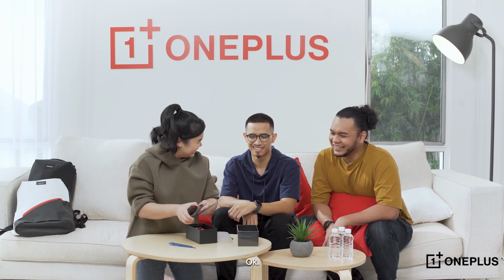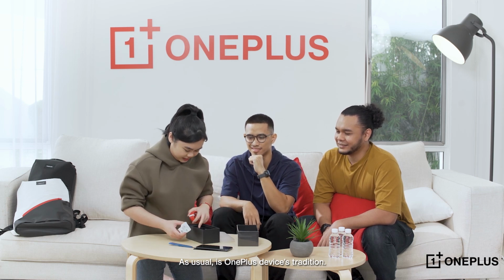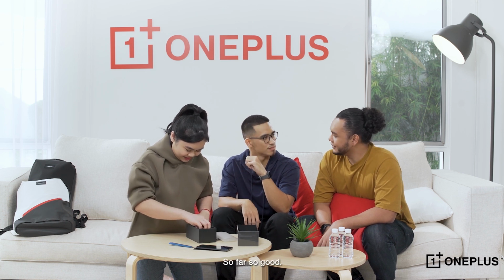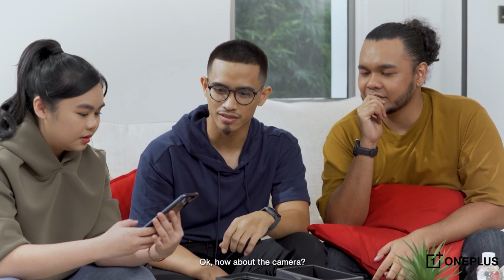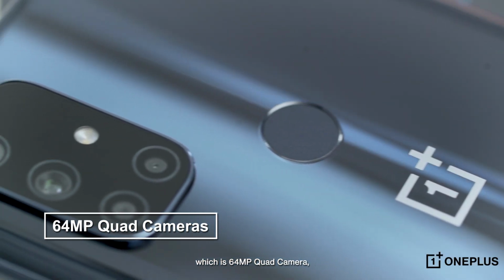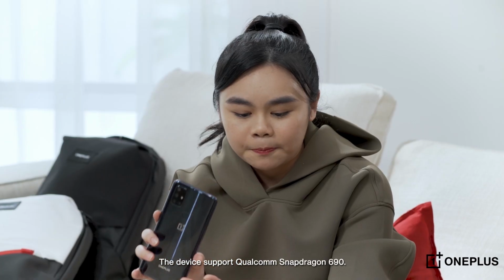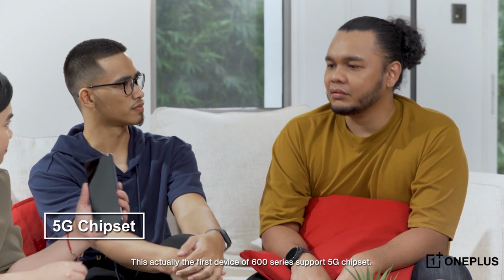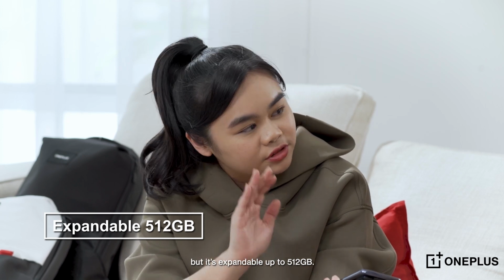Sembang-Lah! OnePlus [EP2] : Unboxing OnePlus Nord N10 5G Terbaru !!! Phone OnePlus bawah RM1000 ?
So guys is a wrap ! Episode kedua da tiba , kali ni buat unboxing peranti mid-range terbaru dari OnePlus .

5. OnePlus Nord N10 5G